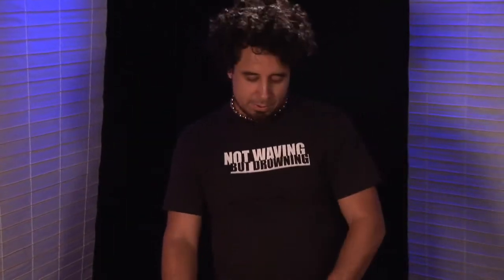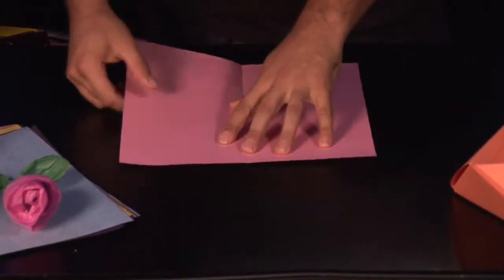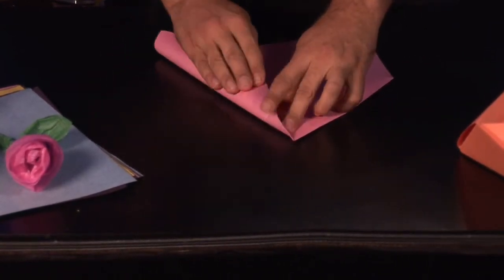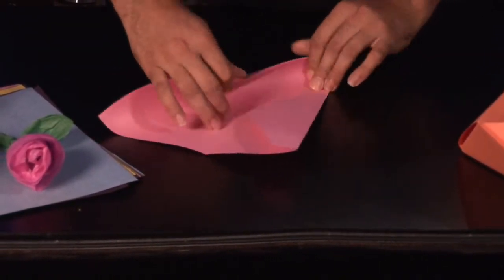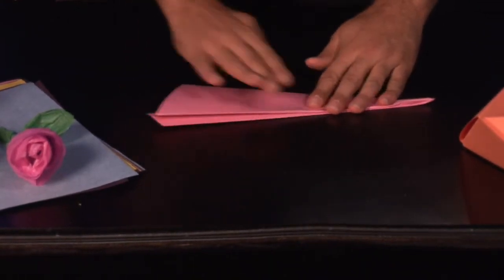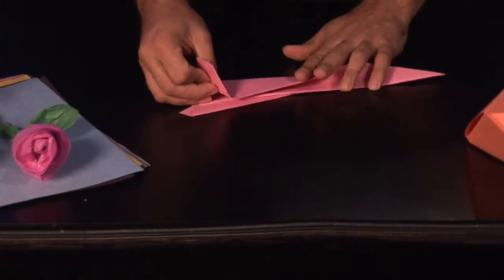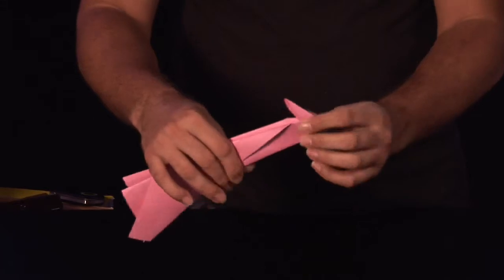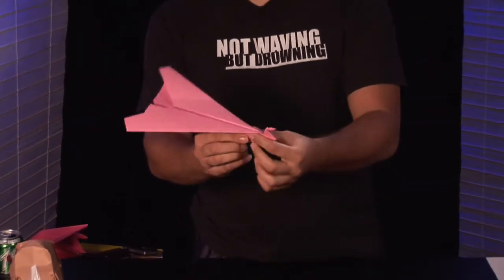How to Make a Flying Duck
How to Make a Flying Duck. Part of the series: Paper Art. Creating a flying duck out of paper is a unique and creative way to learn the art of paper folding. Construct a flying duck out of paper with tips from an origami specialist in this free video on paper art.